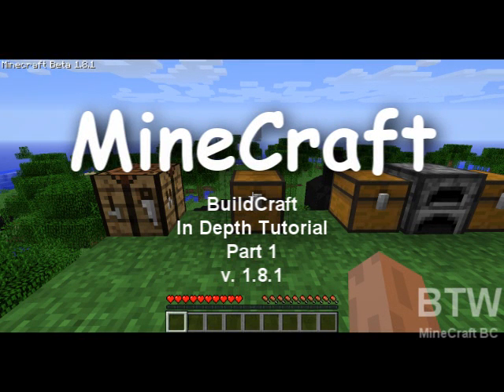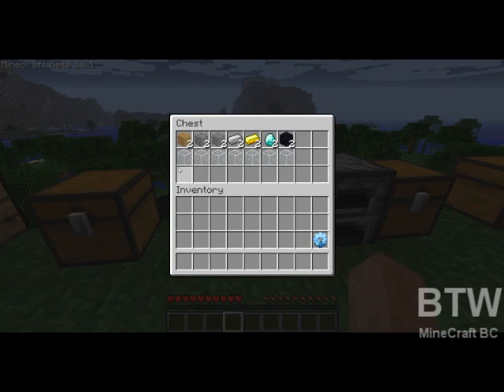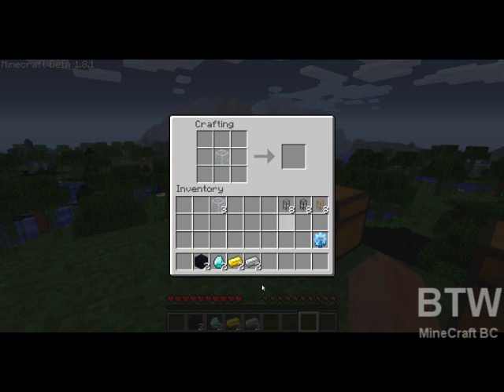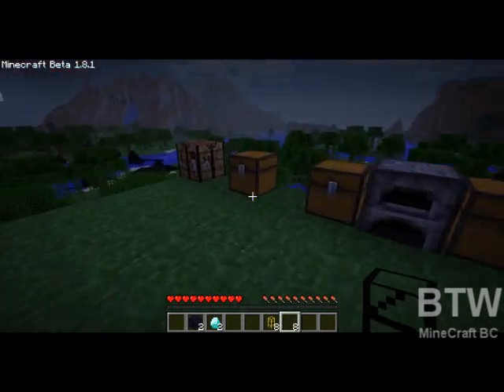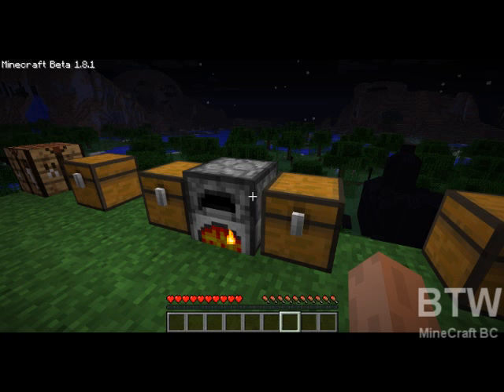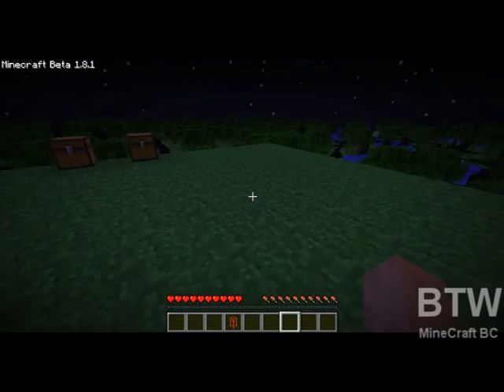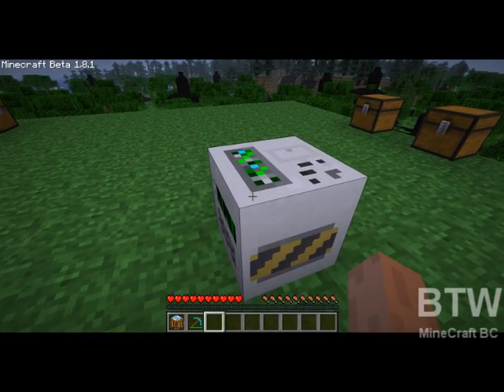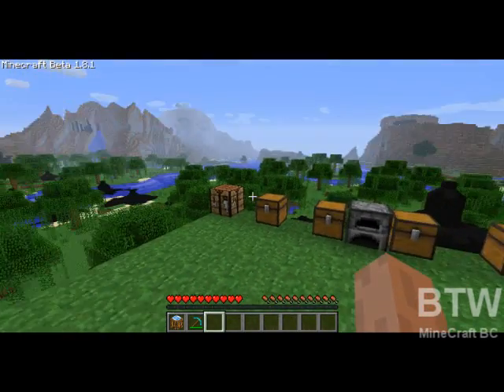BuildCraft 1.8.1 in Depth Tutorial Part 1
part 1 of an in depth buildcraft tutorial

Gears
Pipes
Mining Well